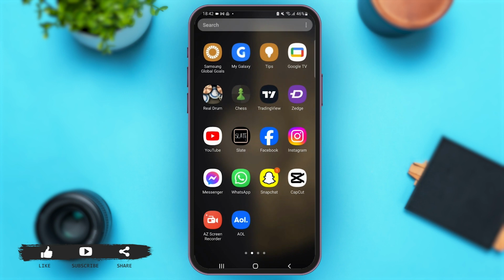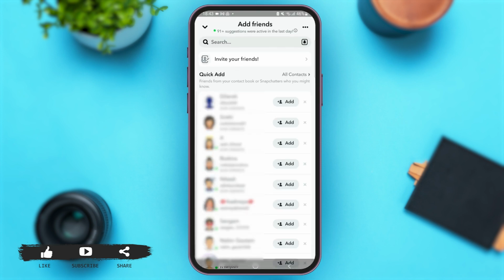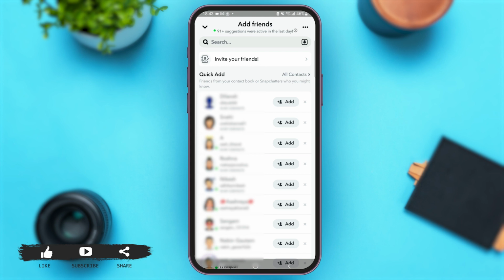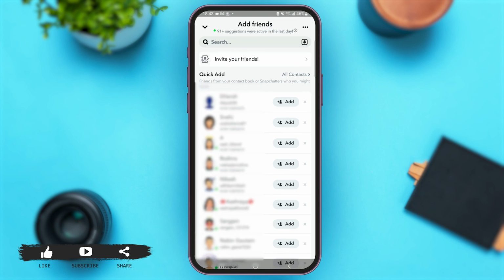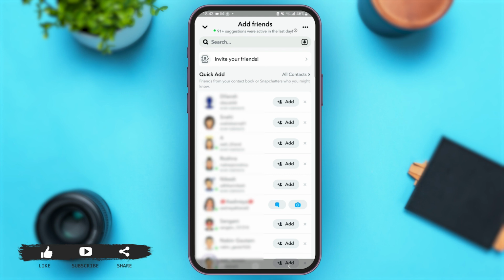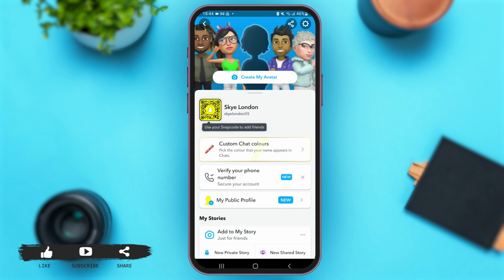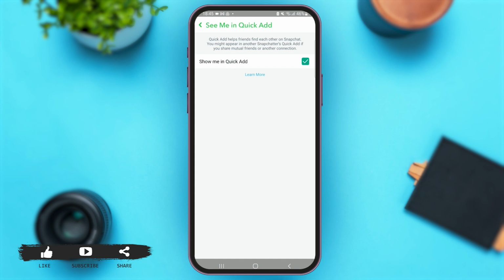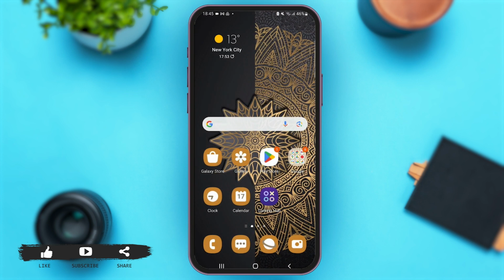How To Quick Add Someone On Snapchat 2024 | Connect With Friends On Snapchat App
Discover how to quickly add someone on Snapchat and connect with friends. Follow our step-by-step guide for a seamless quick add process!